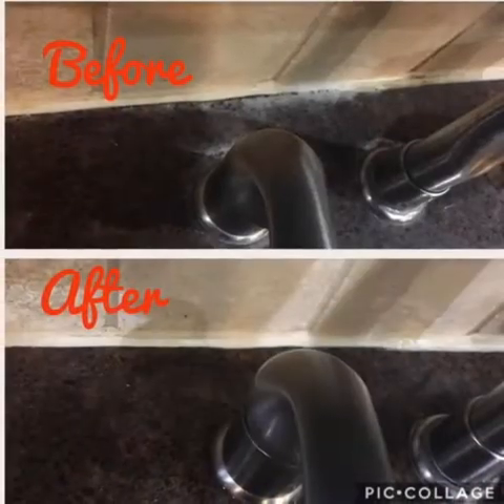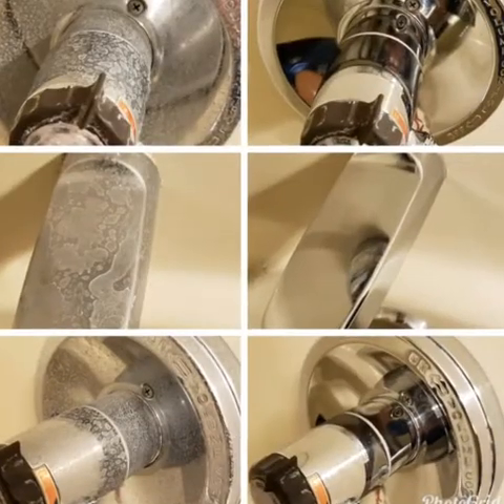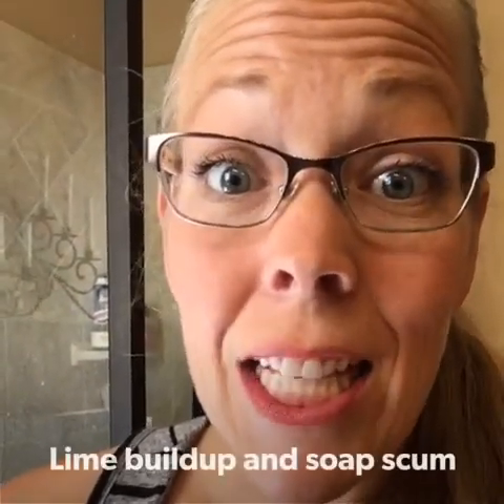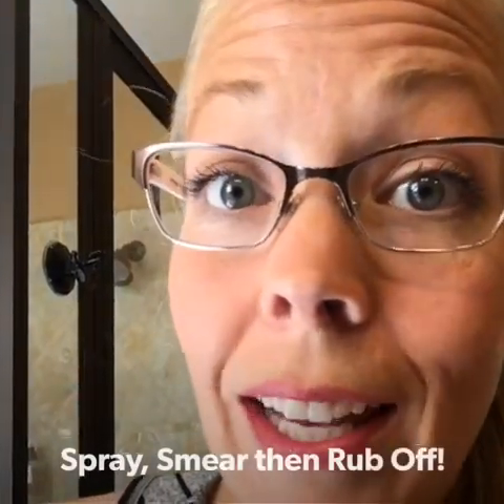The Norwex Descaler Demo: How to use the Descaler to remove Hard Water Residue, Lime, Calcium, Rust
Watch the Norwex Descaler remove old hard water residue, soap scum and nasty build up from our Shower Door in a few minutes. No Scrubbing or Chemical Fumes! The Norwex Descaler, is a heavy-duty enzyme based cleaner that removes lime and calcium deposits, and RUST! The Descaler is highly effective and environmentally friendly. It is a must-have for every household. Use the descaler as a natural glass cleaner in your shower or get off lime, rust and calcium deposits and clean your stainless steel naturally.